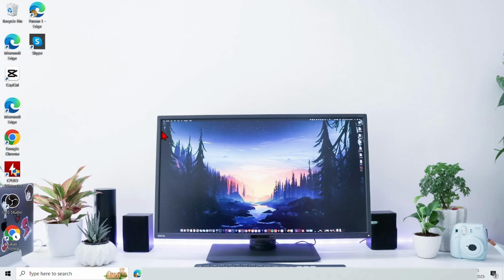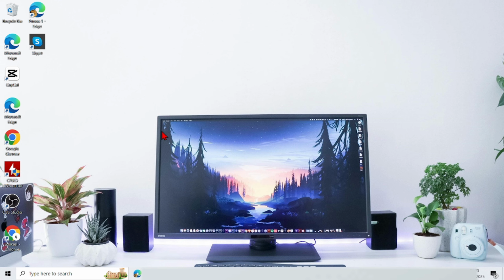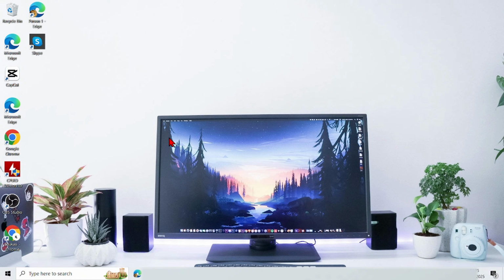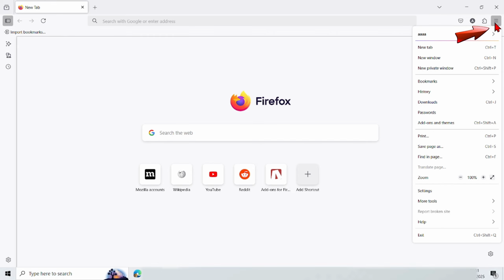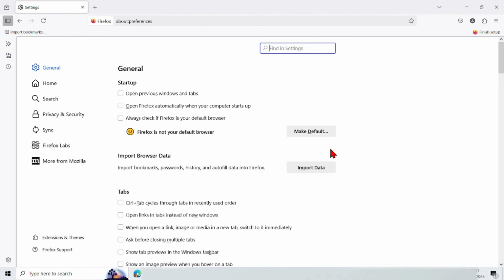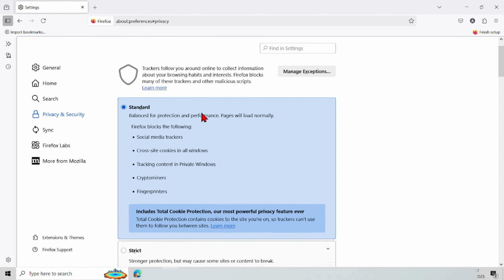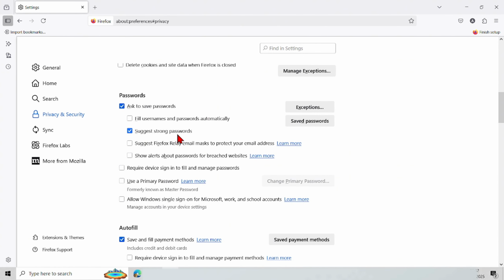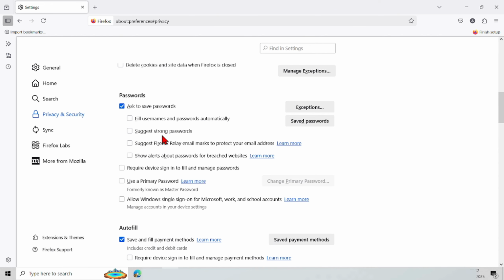How To Disable Suggest Strong Passwords In Firefox Browser Windows 10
*this video is related to the search:
how to disable suggest strong passwords in firefox browser
how to disable suggest strong passwords in firefox windows 10
how to disable suggest strong passwords in firefox
disable suggest strong passwords in firefox browser windows 10
disable suggest strong passwords in firefox windows 10